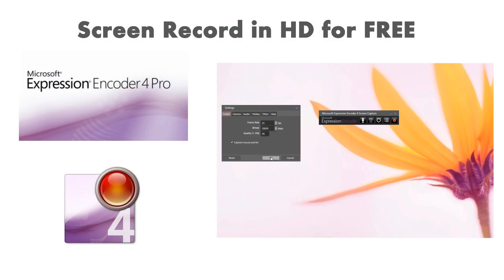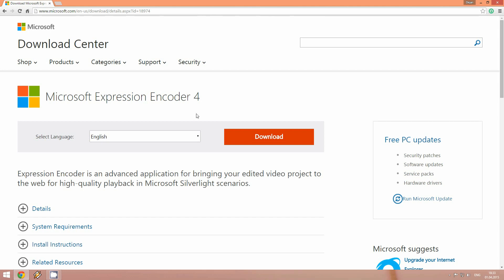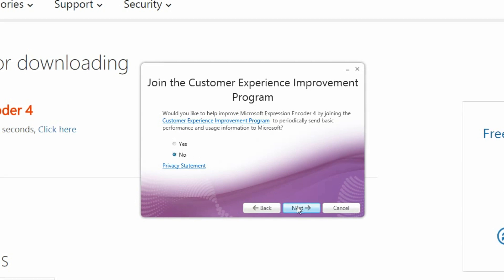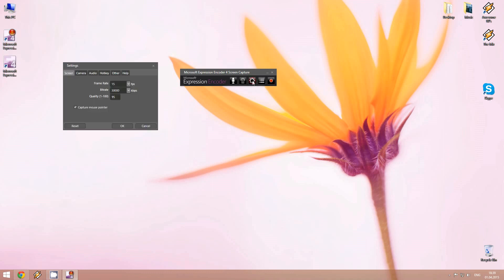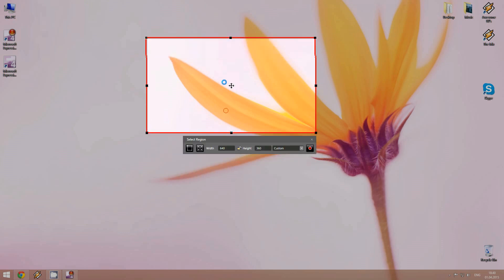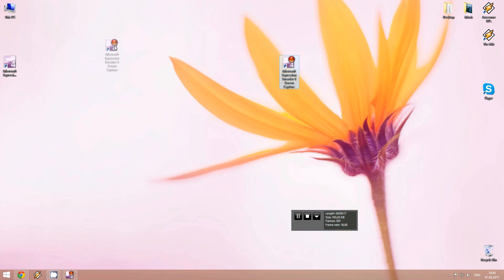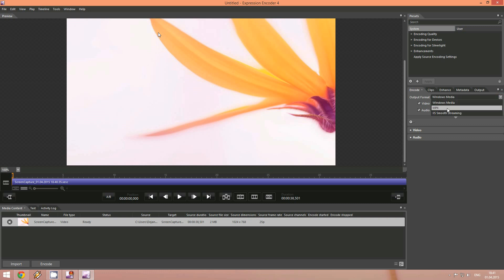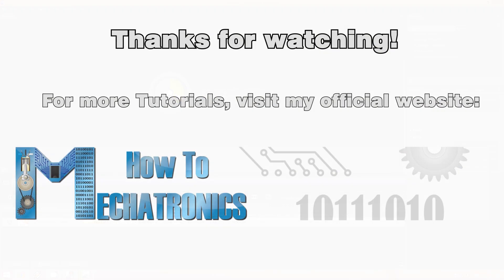Microsoft Expression Encoder 4 | Best FREE Screen Recorder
► In this video you can see how the the Microsoft Expression Encoder 4 works, which I consider as the Best Screen Recorder for FREE. It is so because it's an official software from Microsoft, which means it comes as a clean installation file without any ads during the installation which is a great thing for a free software. Also, its recording abilities are outstanding, with a lot of settings and recording in HD up to 1600p.